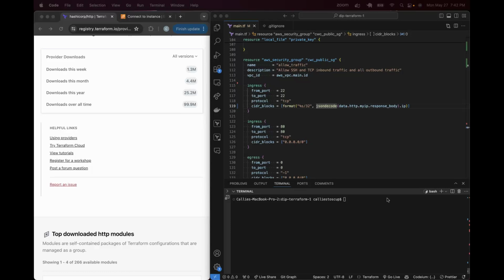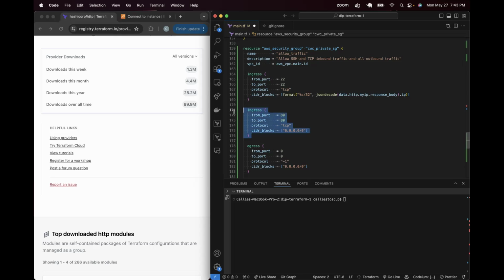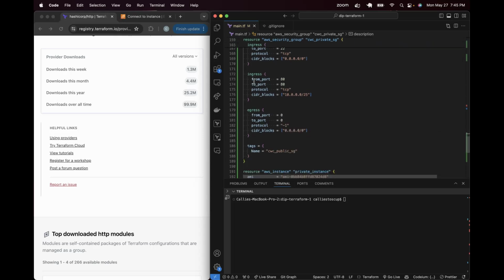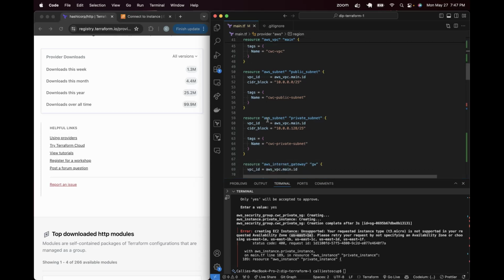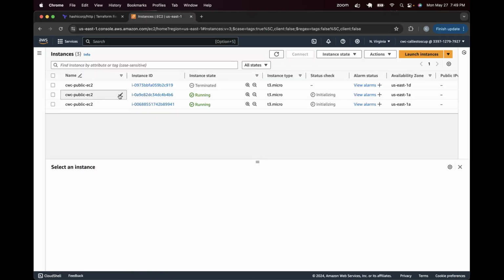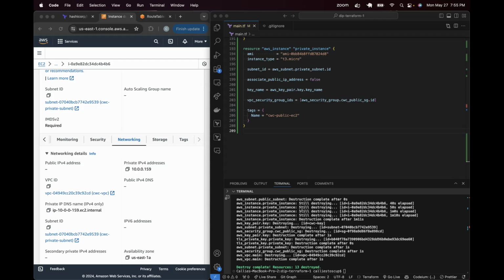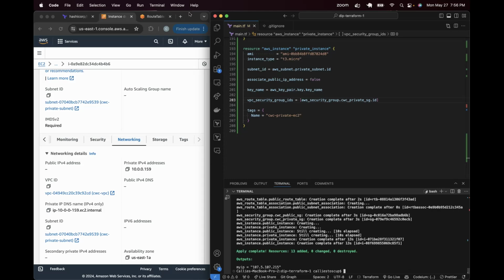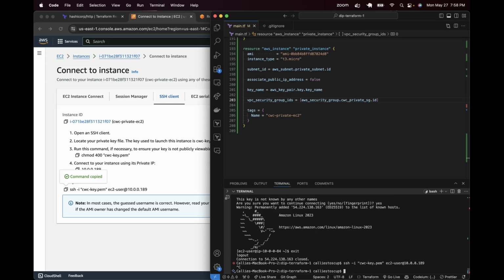Demystifying DevOps: Simple EC2 Deployment with Terraform (Part 8)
In this video, we create our private EC2 instance and security group with Terraform. This video is part of a series where we deploy two NGINX servers: one in a public subnet with access to the internet that forwards traffic to the second server that will display a custom HTML page.

- A VPC
- 1 public subnet
- 1 private subnet